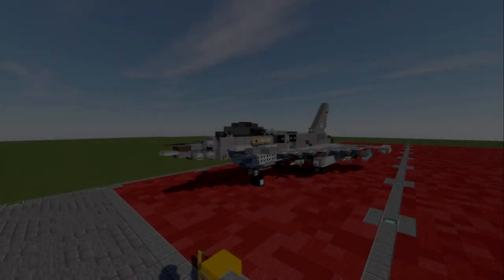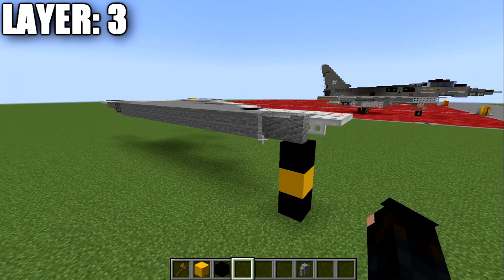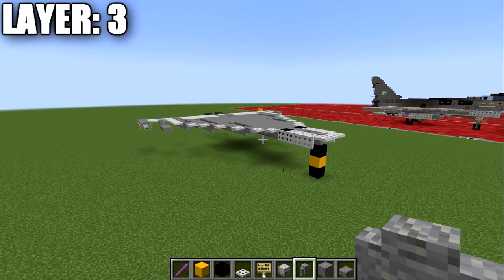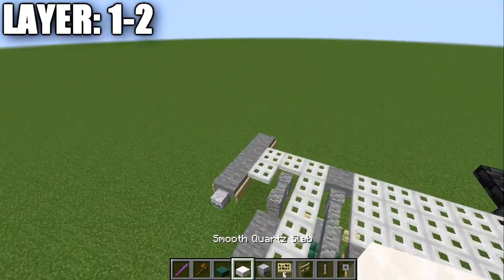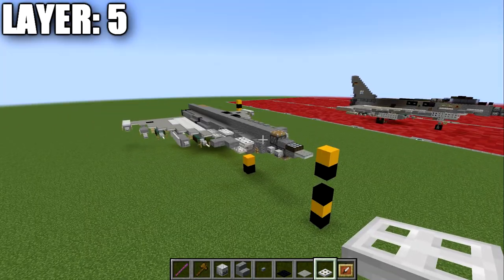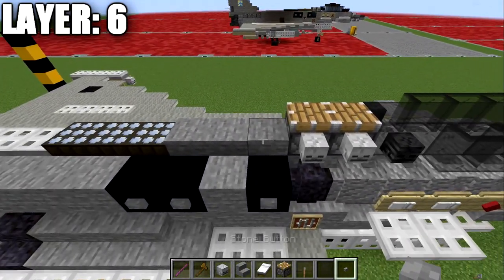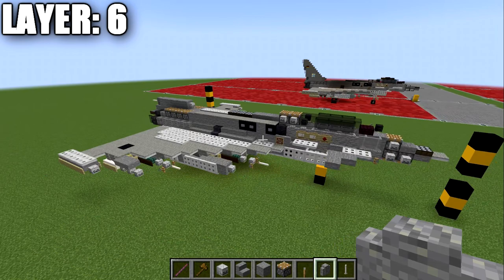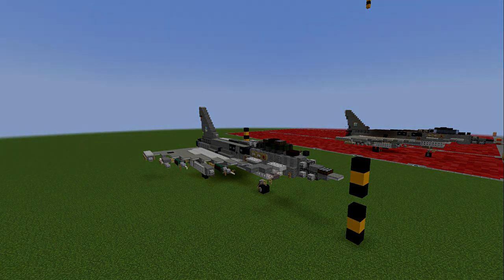Minecraft: Modern Eurofighter Typhoon | Multi-Role Fighter (In-Flight + Landed Versions)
HELLO LADIES AND GENTLEMEN! Welcome back to another Minecraft tutorial. Today we will be building the Eurofighter Typhoon multi-role fighter! Enjoy the tutorial!

►Introduction: (0:00)
►Layer 3: (3:45)
►Layer 1-2: (9:32)
►Layer 4: (14:41)
►Layer 5: (19:31)
►Layer 6: (22:38)
►Layer 7-12: (24:43)
►Banner: (26:48)
►Landing Gear (29:00)
►Outro: (32:23)

TEXTURE AND SHADERS PACKS:
►Texture Pack: Minecraft Default Pack
►Shaders Pack: Continuum 2.0
►Game Version: 1.18.2